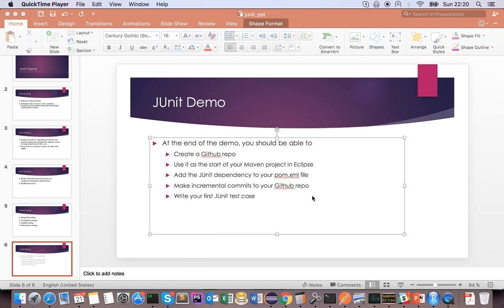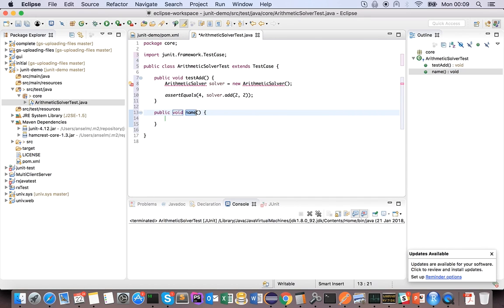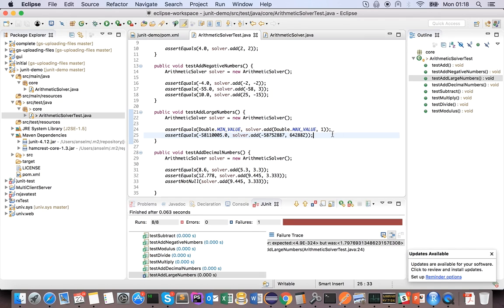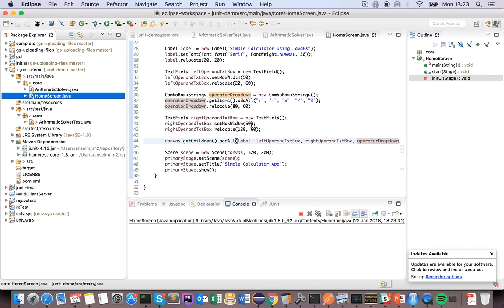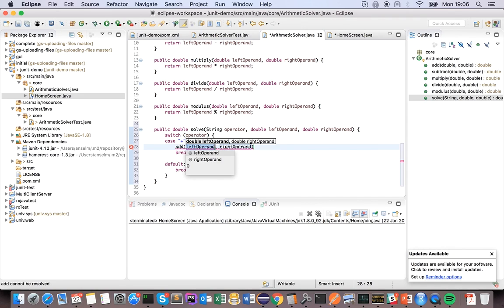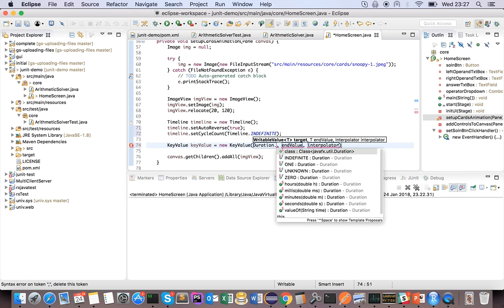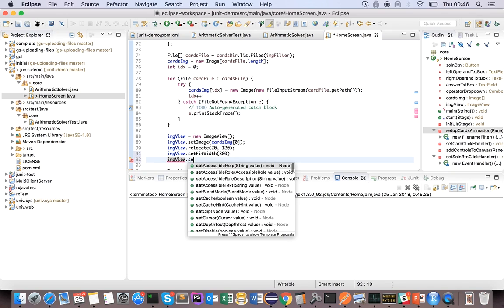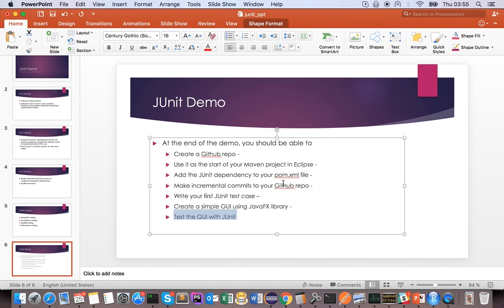junit DEMO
COMP 3004 Winter 2018